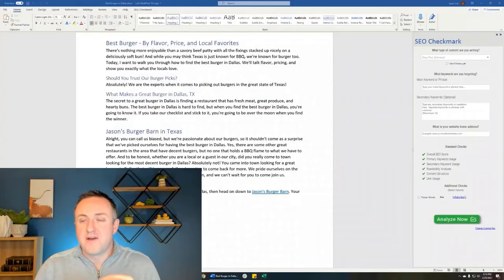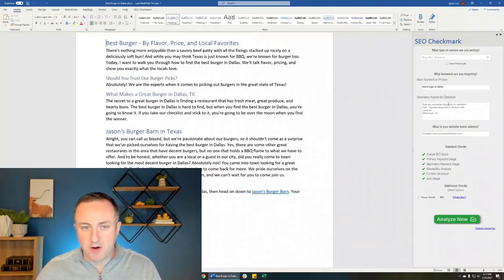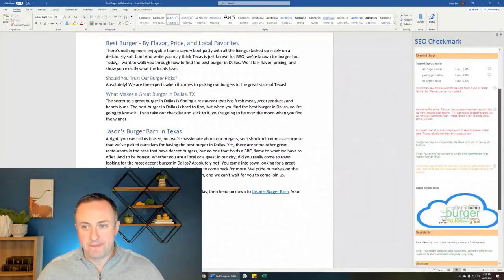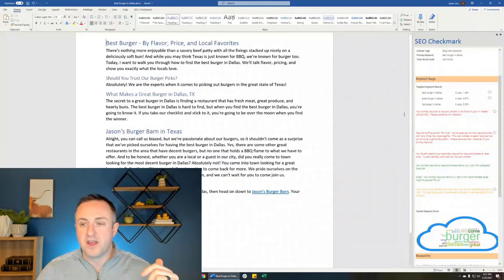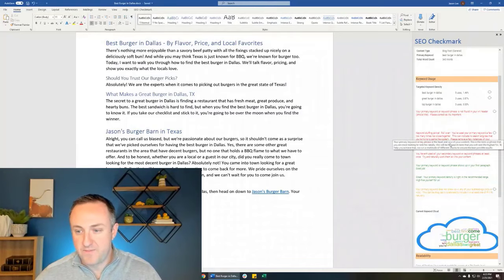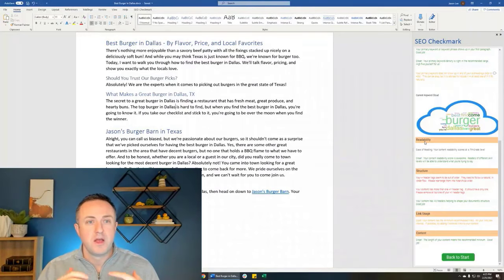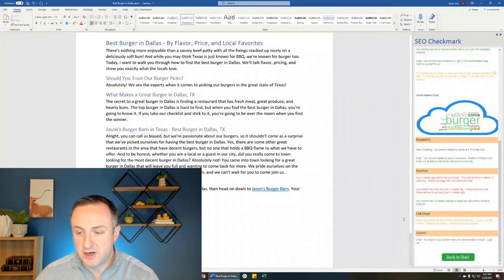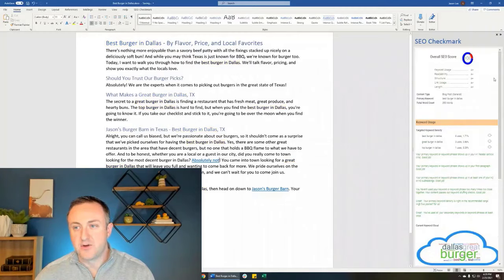SEO Checkmark Software Demo. Optimize Your Content Fast & Easy - Even If You Know Nothing About SEO.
Congrats! You’re about to have access to the easiest, yet most powerful, content optimization software available. It's super simple to use, even for the novice, yet robust enough for the professional content writer.

Use it for websites, blogs, landing pages, product descriptions for ecommerce, and all of your online content!

So get ready to take your SEO game to the next level!

With the SEO Checkmark software, you will get:

*Unlimited access to all the content checks and SEO features
*Unlimited number of content checks
*Unlimited usage of SEO Checkmark on one device
*Unlimited access to updates and customer support
*Security of accessing the software through Microsoft Word right on your own computer. Nobody else will be able to see your content until you’re ready to publish it
*Affordable and super easy to use